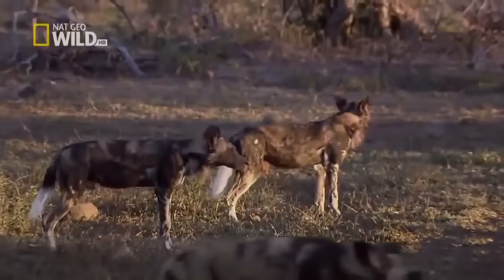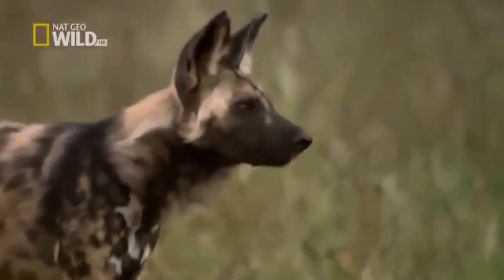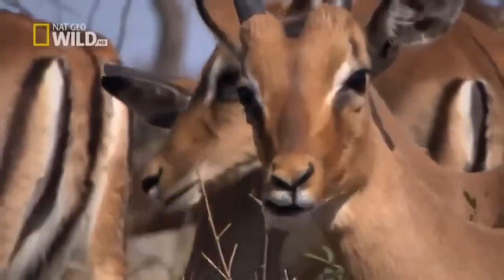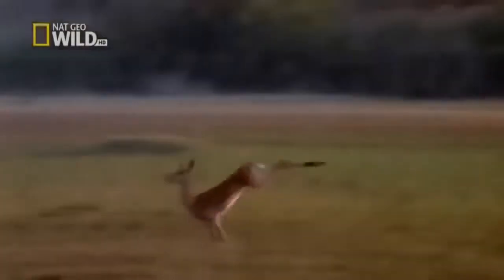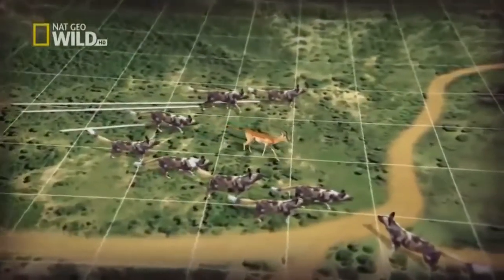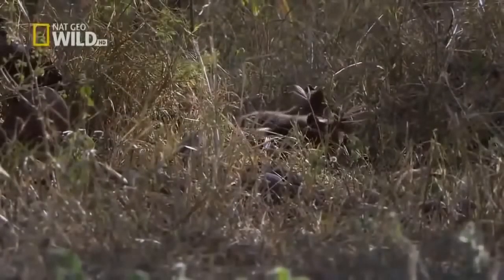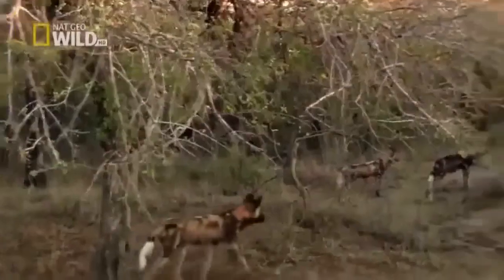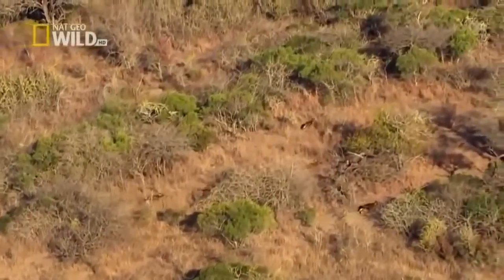National Geographic Documentary African Wild dog Wildlife Animal